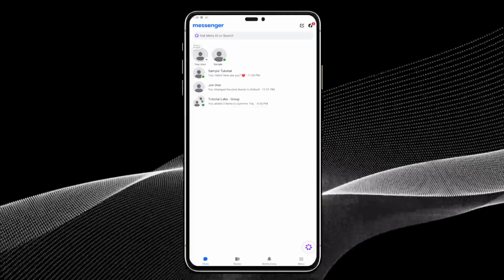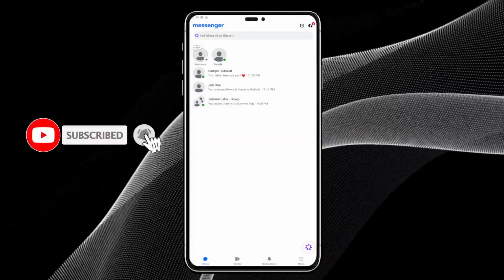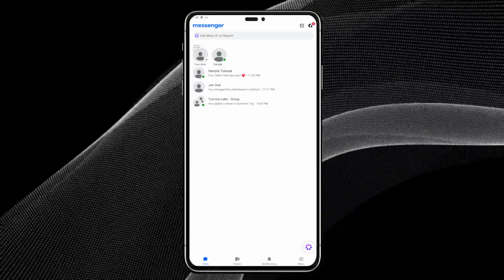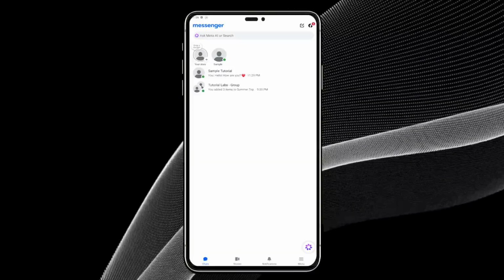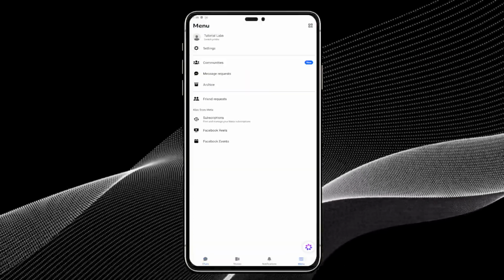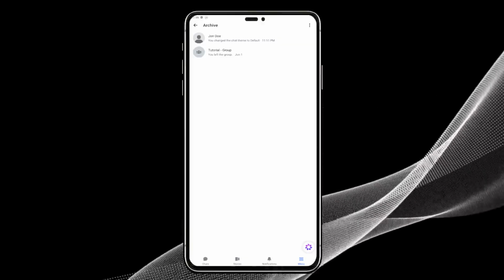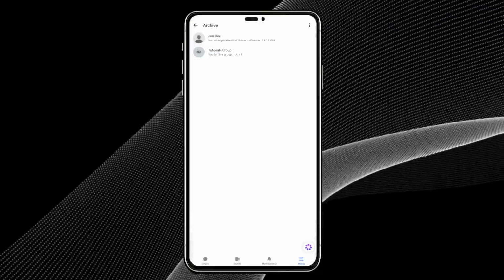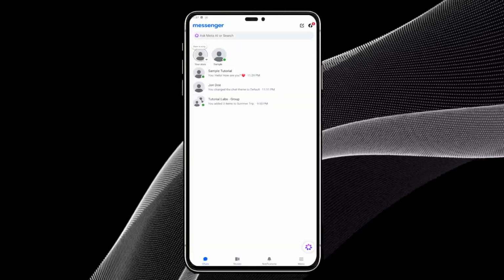How to Archive and Unarchive Facebook Messenger Conversations (Full Guide 2026)